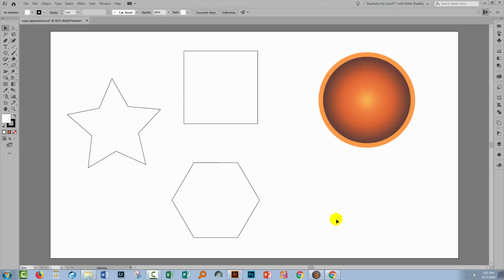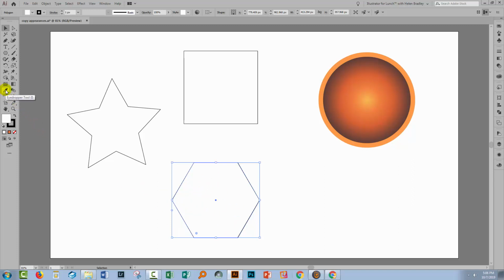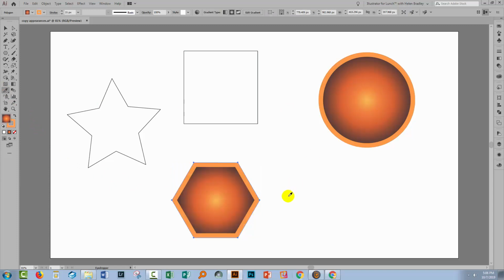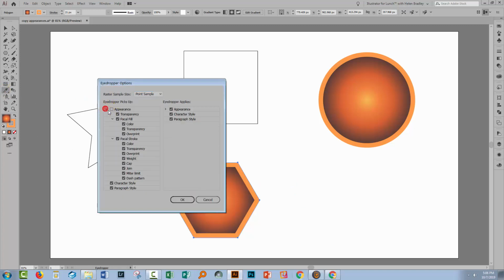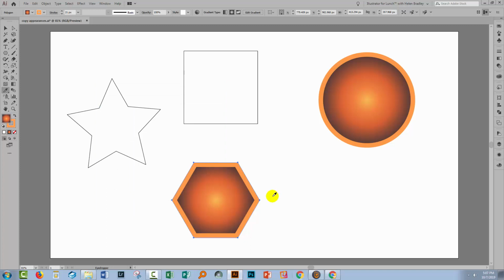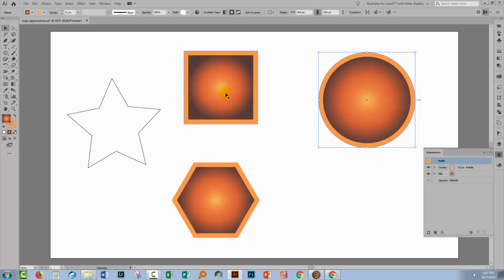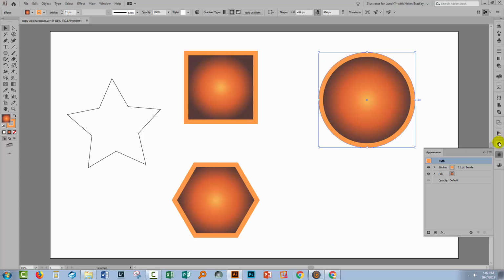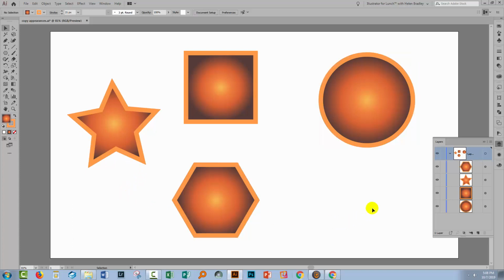Illustrator - Copy Appearances with Ease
Learn how to quickly and easily copy an appearance from one object to another in Illustrator. You will learn multiple methods of doing this in Illustrator so you can choose the method that works best for you.